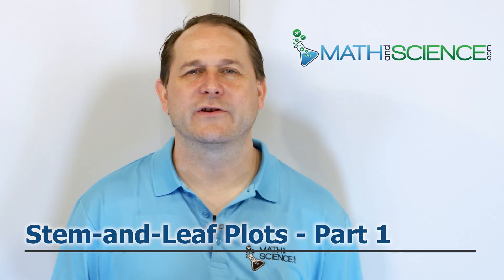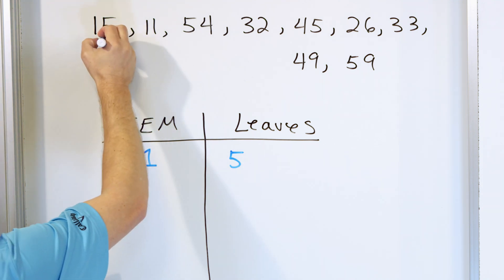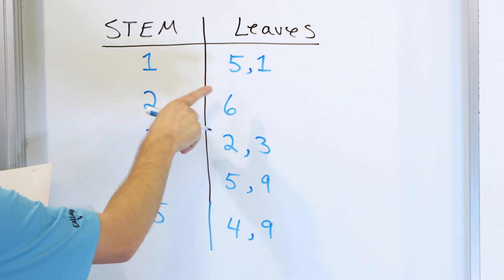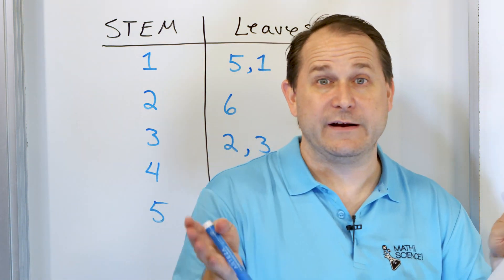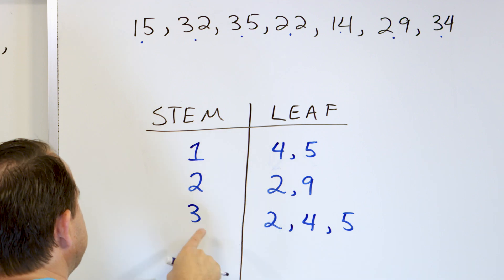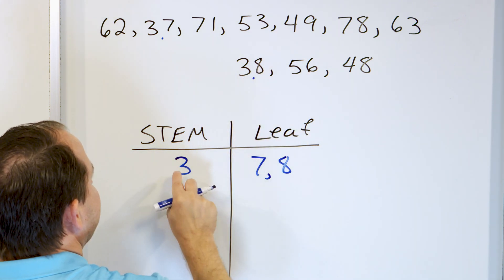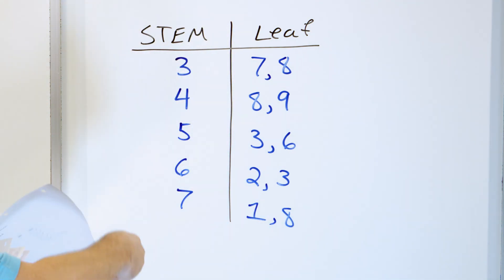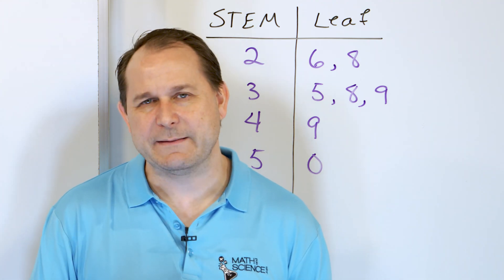Draw & Understand Stem-and-Leaf Plots - [6-8-25]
In this lesson, you will learn how to draw stem and leaf plots to represent statistical data.  These types of plots represent data by breaking up numbers into stems and leaves which are then shown in a chart.  The number of leaves on a line in this type of plot will indicate the relative frequency of the numbers in the data set.